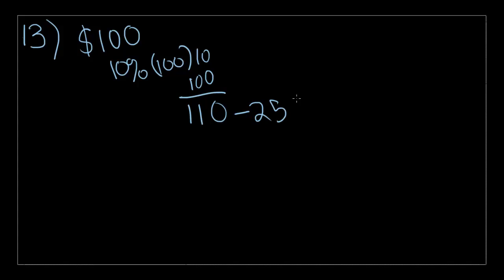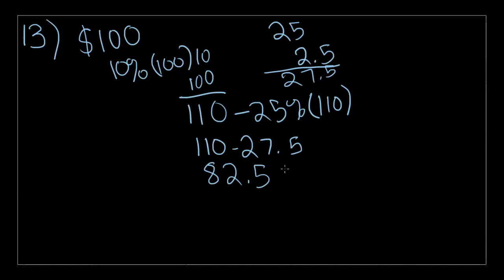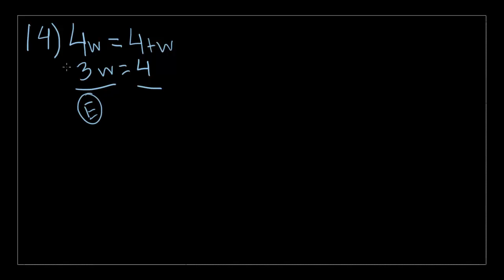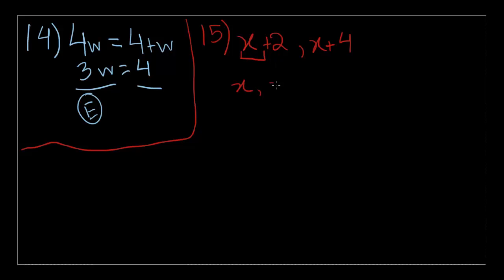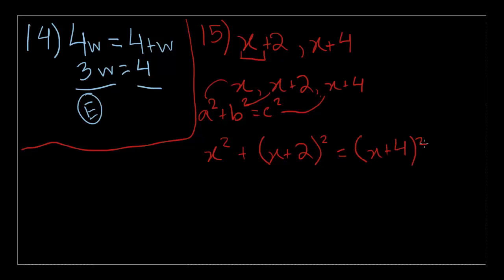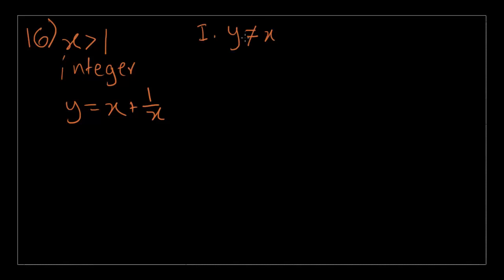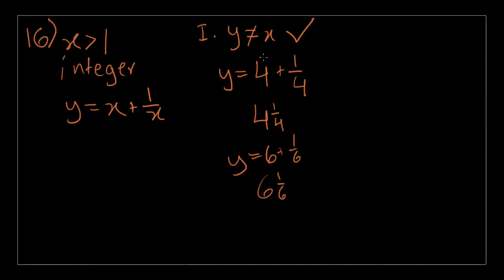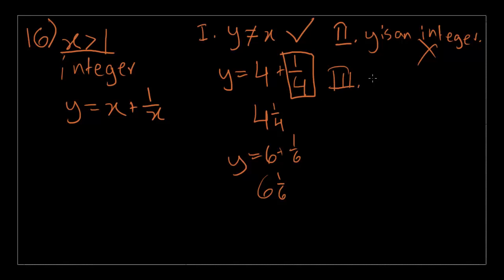SAT Math, Test 4, Section 9, Numbers 13-16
Hello everyone! I am Mr Teacher with my video guide on SAT Math. We will be going through the practice tests in the Collegeboard SAT Study Guide, 2nd Edition. This video we will finish Test 4, Math Section 9. I hope this helps you with your SAT prep. I will post the next video as soon as possible. Good luck!

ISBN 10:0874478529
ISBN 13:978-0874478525